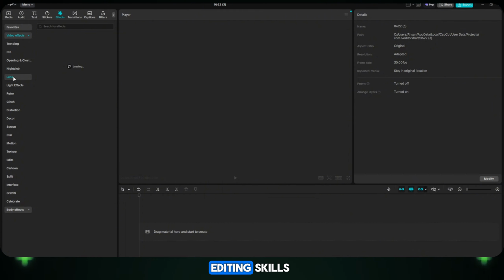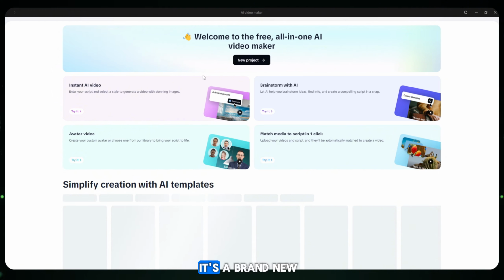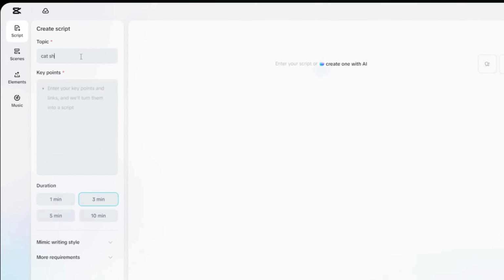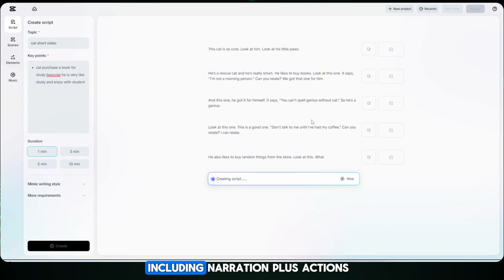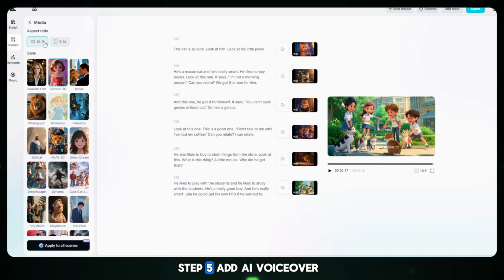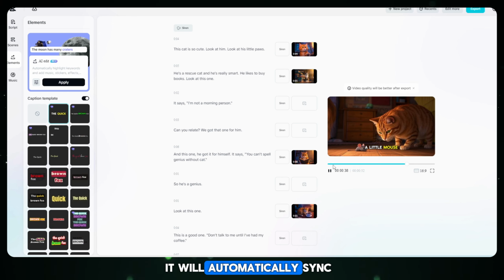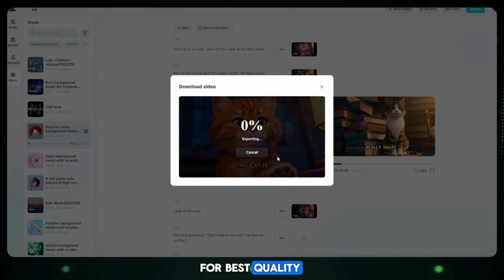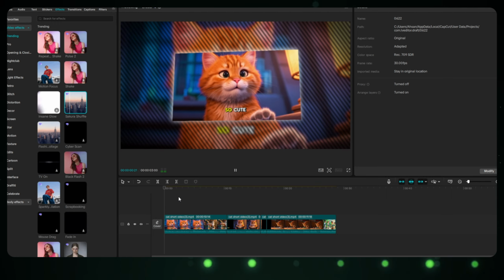I Found One More Free Ai Video Generator No Money? No Problem No Water Mark Promise Unlimited videos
🎥 Title: 1000% FREE AI Video & Image Generator | Your Animated Life is About to Change Forever!

Description:
Unlock the power of AI without spending a dime! In this step-by-step tutorial, I’ll show you how to generate stunning, cinematic-quality AI images and animated videos using 100% free tools—no credit card, no watermarks, no limits. We’ll walk through:

Screenshot + ChatGPT prompt → 10 ultra-cute rabbit-style image prompts

VPN + CapCut Video → Unlock free video generation (Model 2.0 for fast, high-quality results)

CapCut editing steps → Seamless transitions, effects, on-screen text, and perfect timing

By the end, you’ll have:

A polished, HD, watermark-free animated video

Full creative control using free AI tools

The power to elevate your content creation game

CapCut editor: capcut.com or mobile app

ChatGPT prompt templates: Get yours inside the video!

free AI video generator, free AI image generator, dreamina capcut tutorial, capcut AI images, free AI animation, realistic AI video, rabbit character AI, AI short video tutorial, no watermark AI tool, free image-to-video AI, cinematic AI video, ChatGPT prompt for AI image, free VPN unlock AI tool, Windscribe VPN for video, generate HD AI images free, CapCut editing tutorial, AI video effects, AI transitions tutorial, content creation AI, AI powered animation, YouTube Shorts AI, viral AI video tutorial, AI rabbit prompts, how to make AI animated video, free AI tools 2025, AI video production free, AI for beginners free, best free AI video editor, no credit card AI tool.